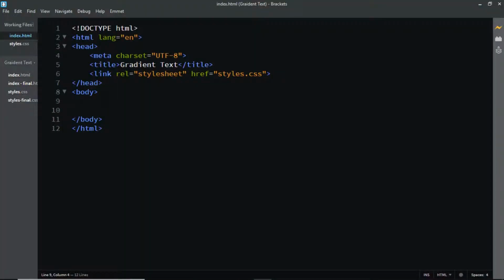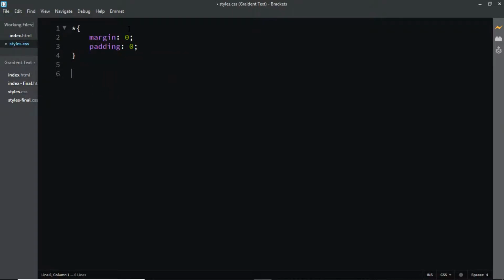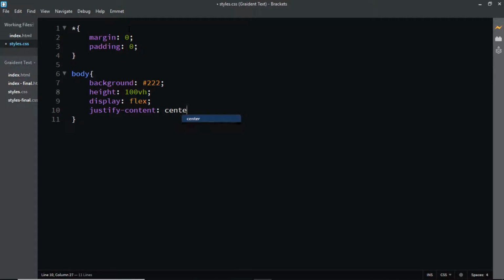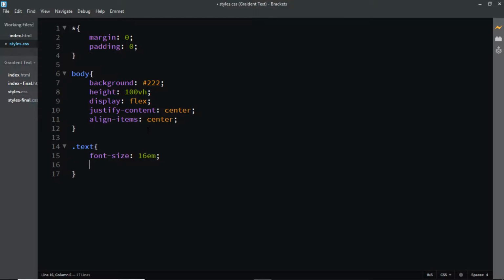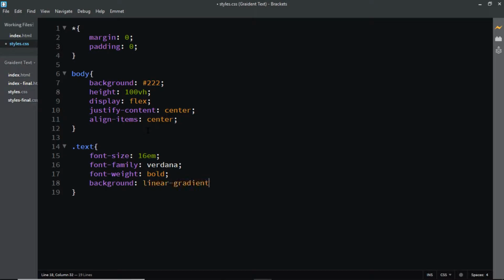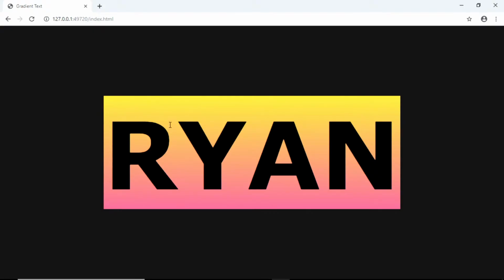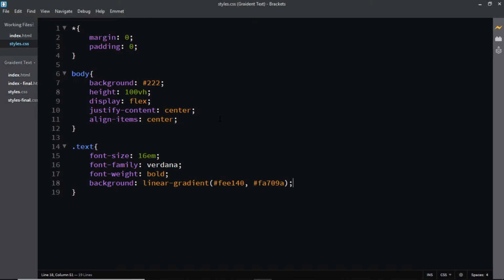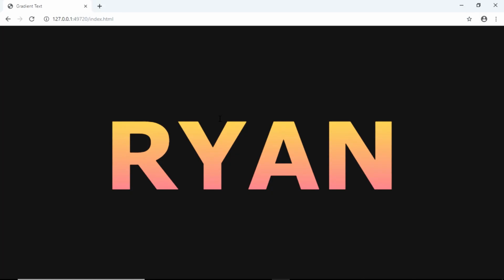Gradient Text Using HTML and CSS (2019)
Hey awesome devs. In this short video, let's have a look at how we can add a gradient background to text.